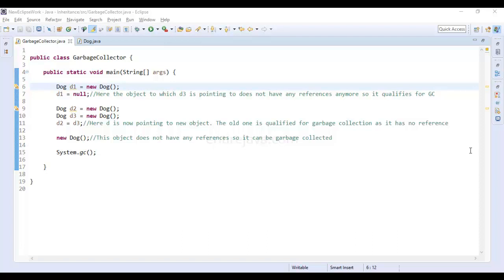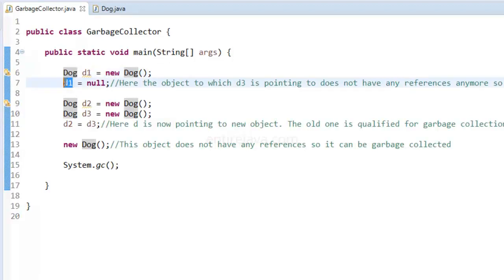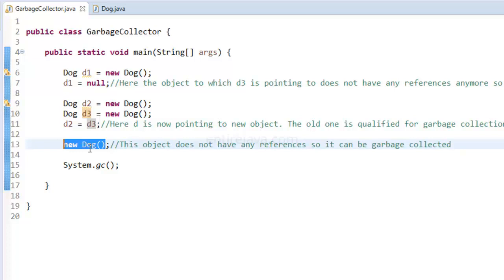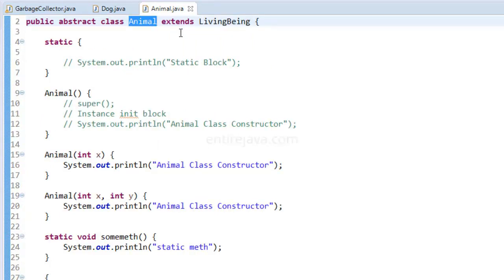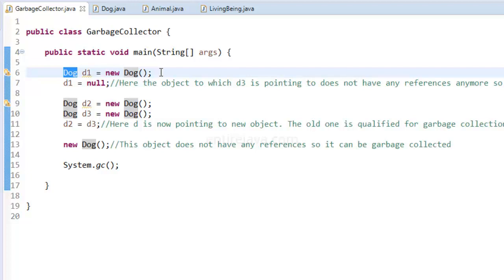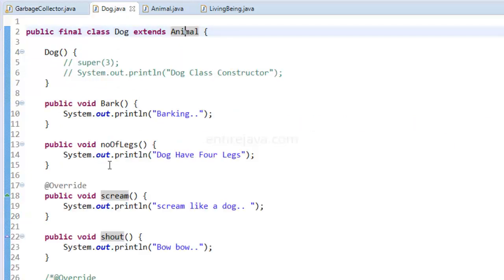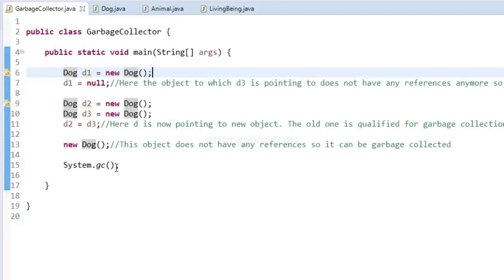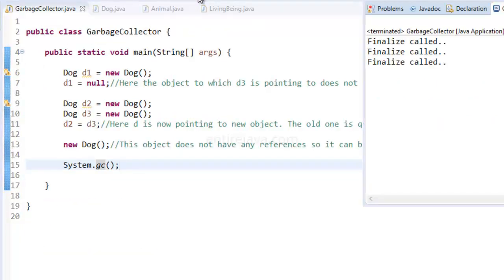Garbage Collection In Java - Easy Explanation - entirejava.com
Garbage collection in java is a periodic operation that happens once a while to clean up the objects that are not having any references anywhere in the program. This will help save memory for other operations. This video explains about the same!
GET LIFETIME ACCESS TO THIS COURSE
* GET CERTIFIED
* DOWNLOAD EXAMPLES/NOTES
* INTERVIEW QUESTIONS
* NO ADS/PROMPTS

* 30 DAY REFUND POLICY (Full Refund, if not satisfied!)